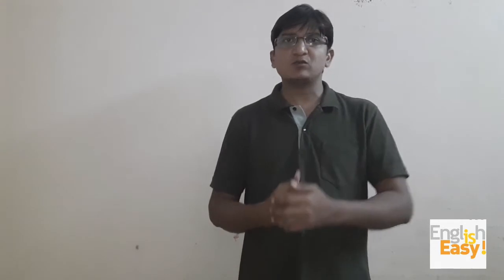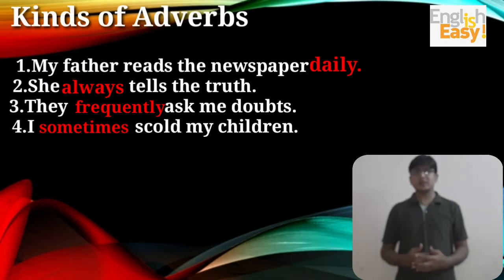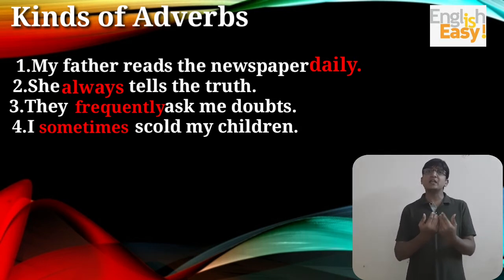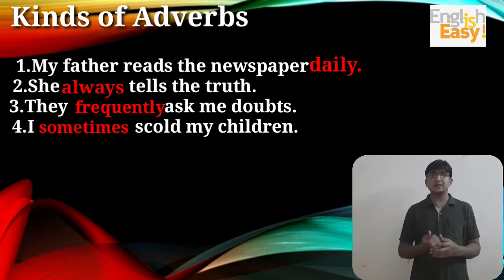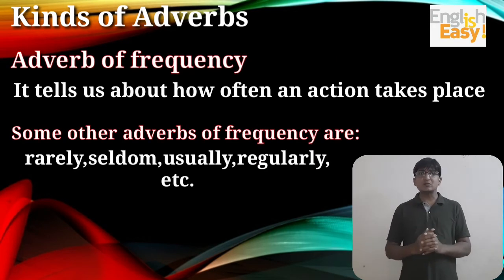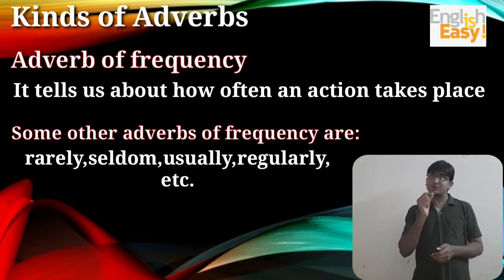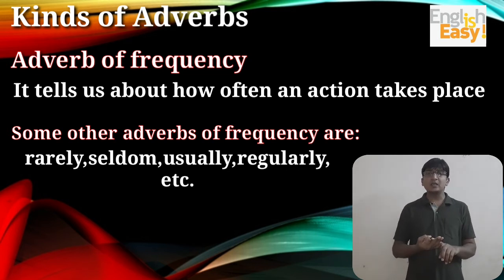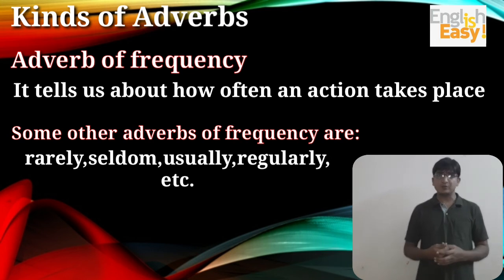English Grammar Lessons - Adverb of Frequency